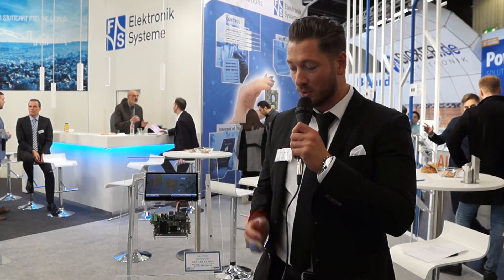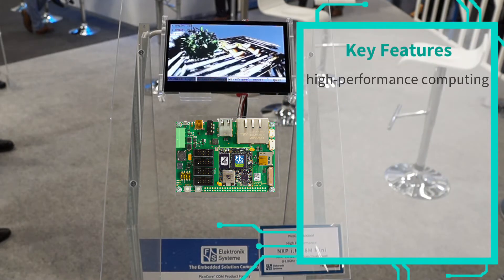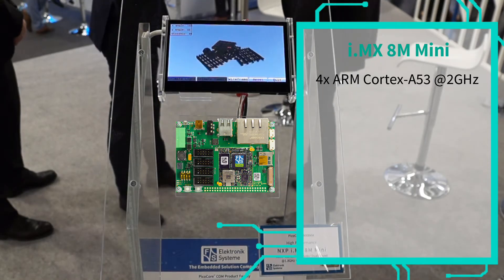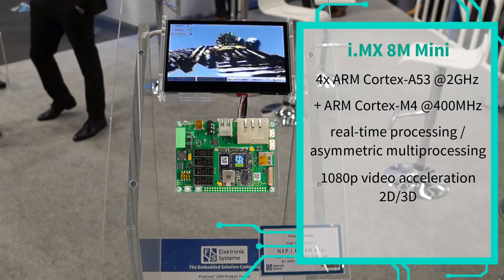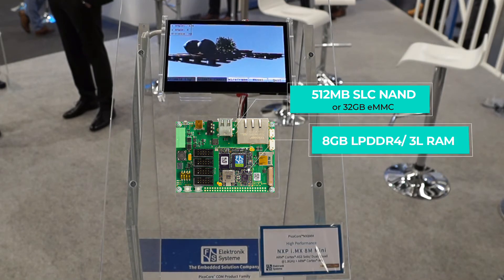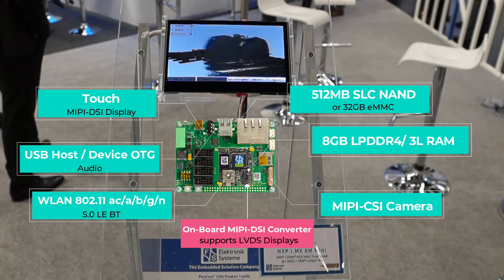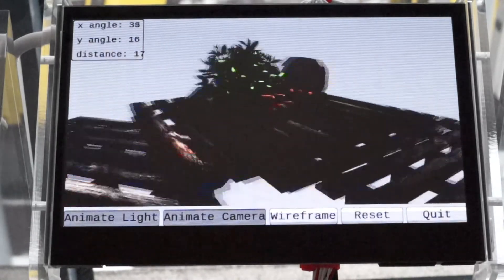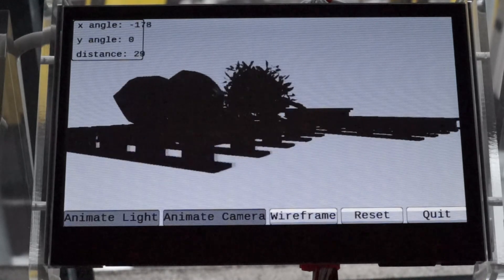F&S PicoCoreMX8MM Computer On Module - NXP i.MX 8M Mini Processor Demo System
Video of our Computer On Module PicoCoreMX8MM at Embedded World 2020.
The PicoCoreMX8MM with NXP i.MX 8M Mini CPU is very well suited for multimedia applications.
It has an on-board MIPI-DSI converter to support LVDS displays.